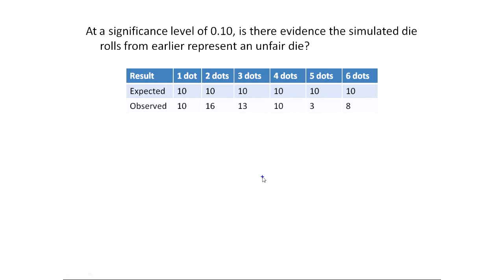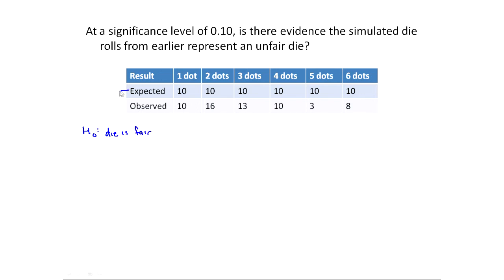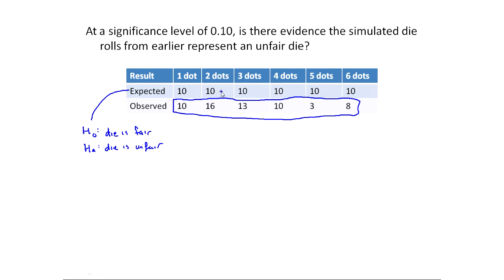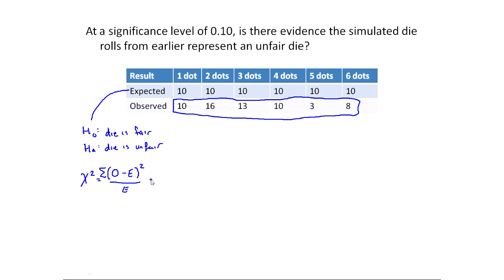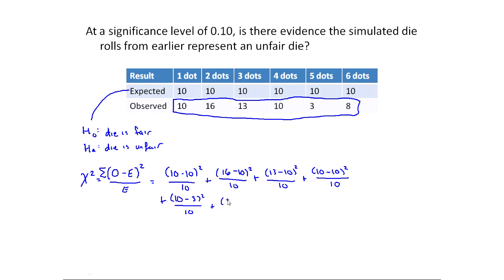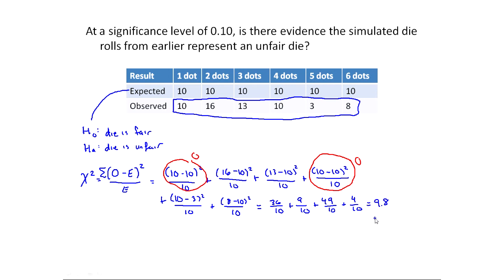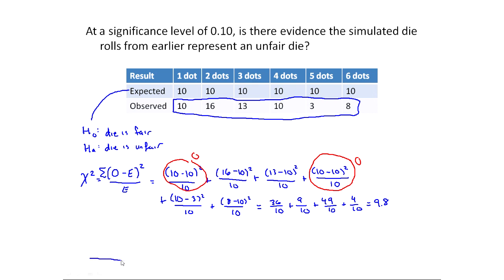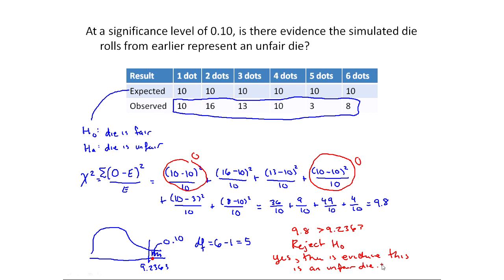MTH 212 Chi Squared Goodness of Fit test Example 1